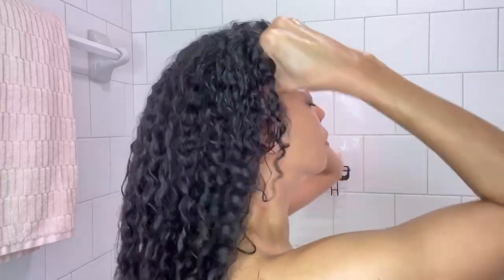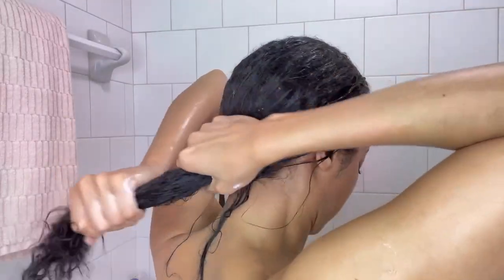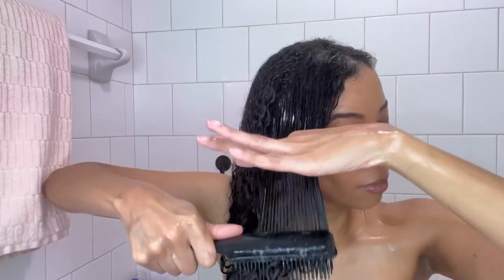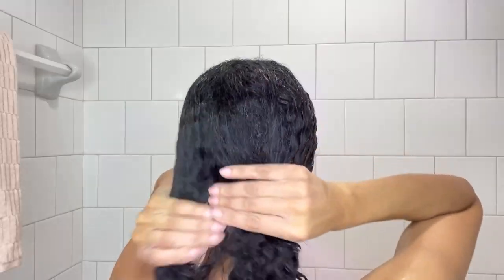Wash Day TLC With RevAir's Extreme Hydration Deep Conditioning Treatment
Locs in need of a little TLC?!?! Hydrate, replenish, nourish, and detangle with RevAir!

Our Extreme Hydration Deep Conditioning Treatment is infused with Coconut Water, Hyaluronic Acid and Olive Leaf Extract to help revive and hydrate moisture-starved strands during your beauty regimen.

Use this Deep Conditioning Treatment at home whenever you need a boost for dry, frizzy hair.